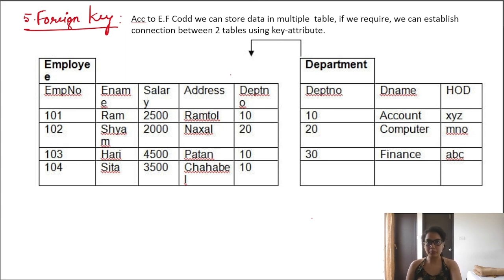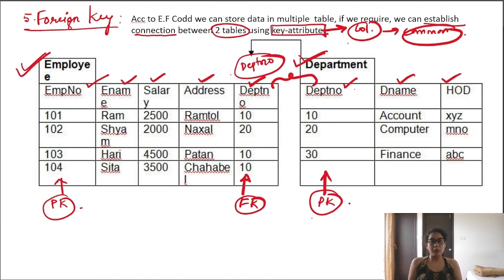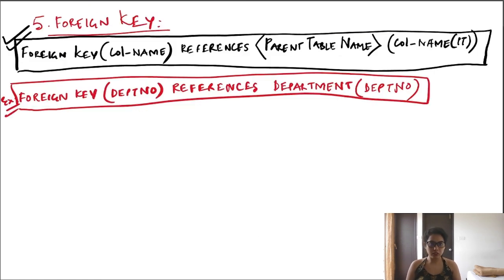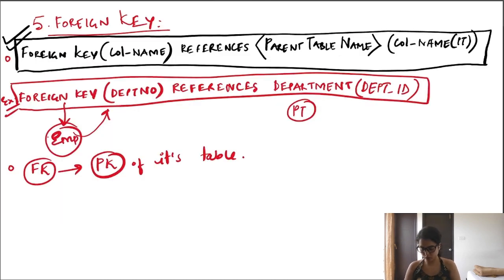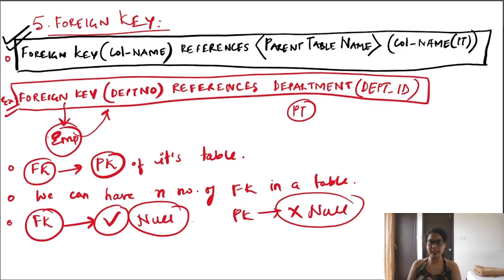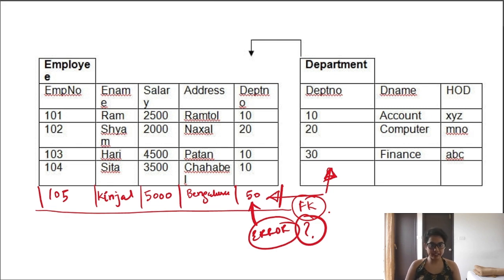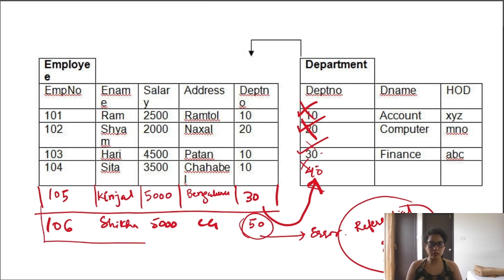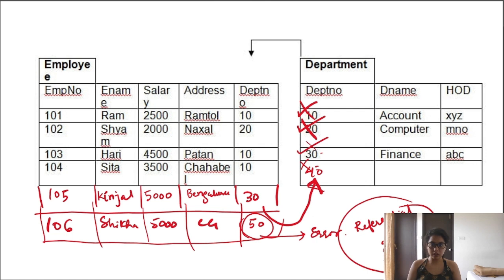Mastering SQL Constraints: FOREIGN KEY Part - 4.2